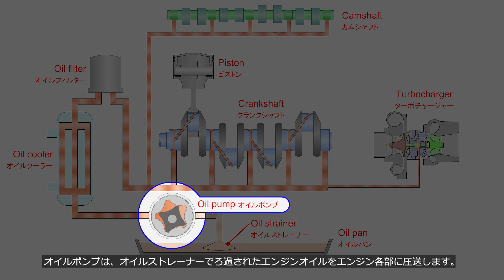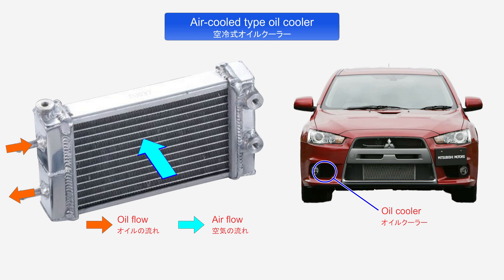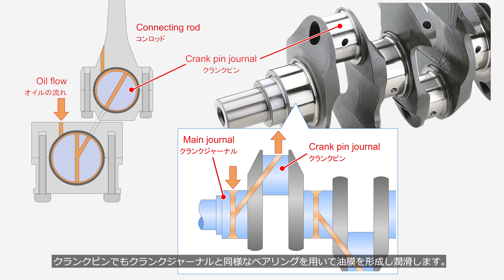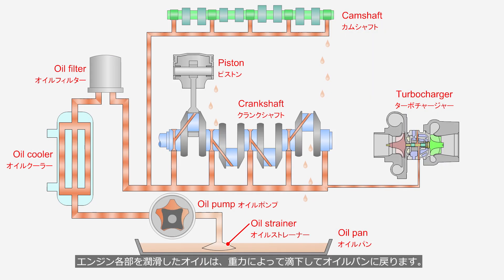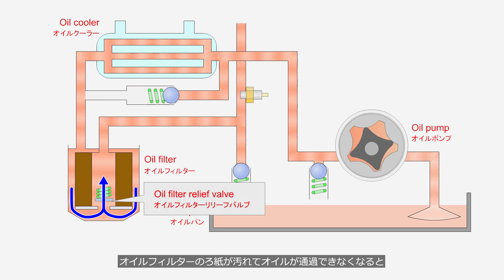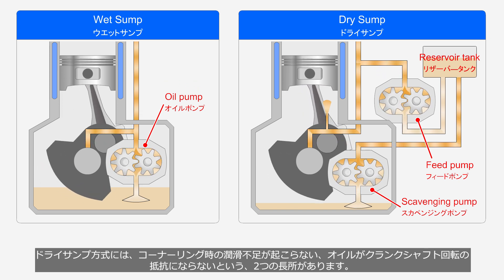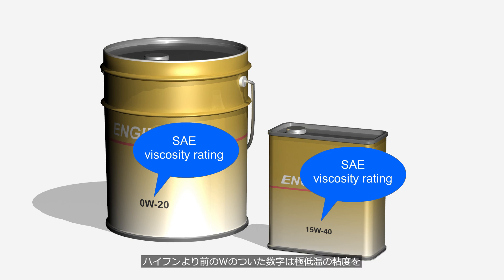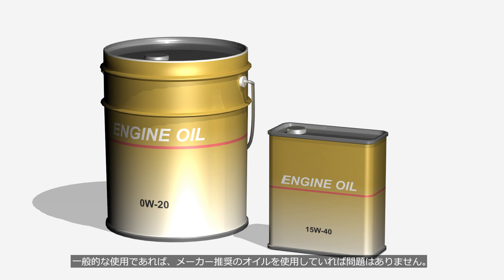Deep Dive into Engine oil and Lubrication systems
This video explains the engine lubrication systems and the viscosity characteristics of engine oil.

00:00 Introduction
00:49 Lubrication system
06:09 Oil pressure control
08:12  Wet sump and Dry sump
09:54 SAE oil viscosity standards